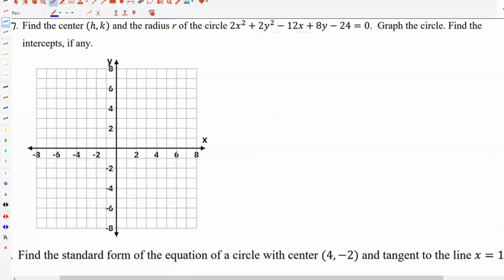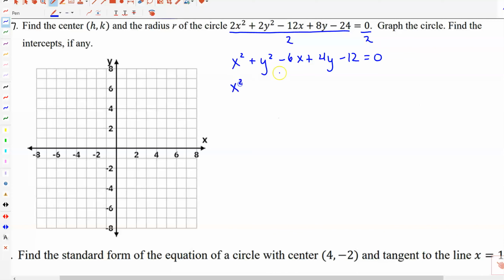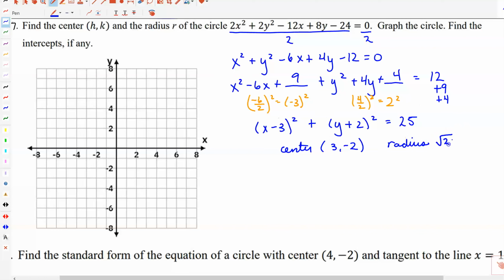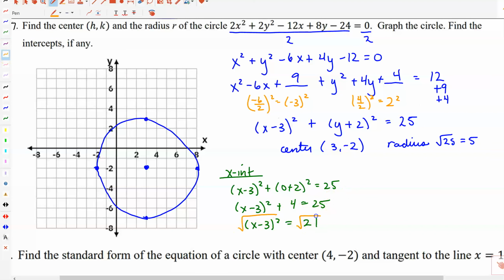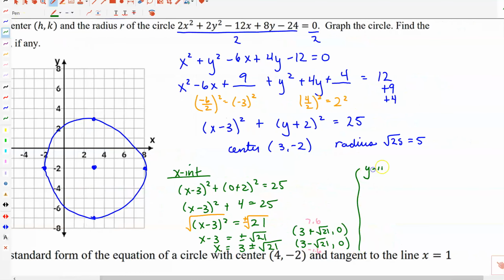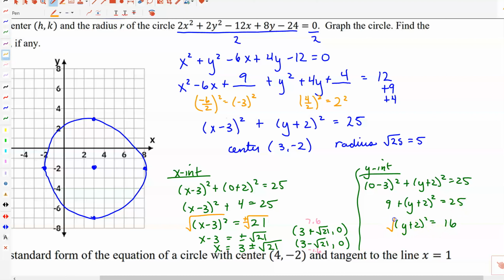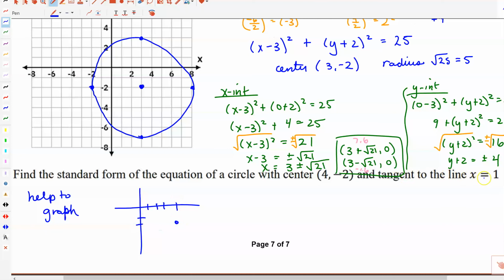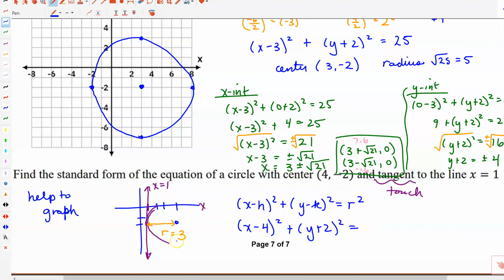PreCalculus Unit 1 review video 9: circles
Looking at two problems to review standard form, general form, completing the square, finding the center and the radius, and finding intercepts of a circle.